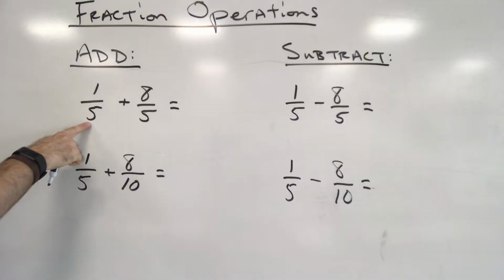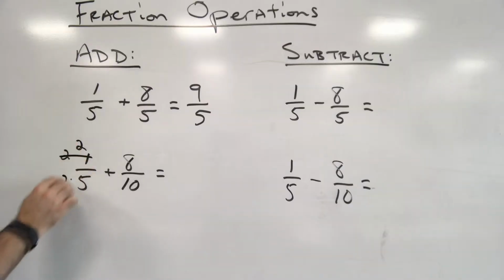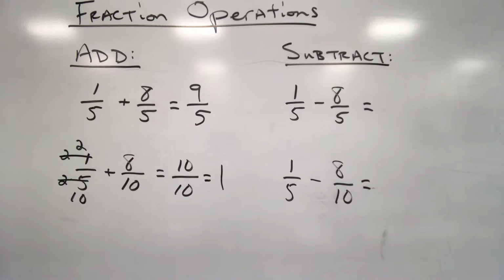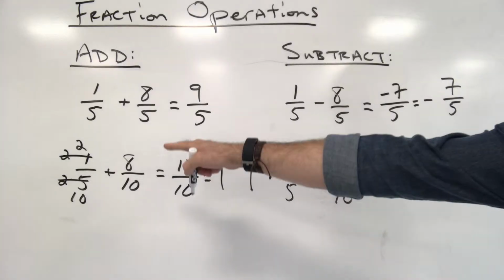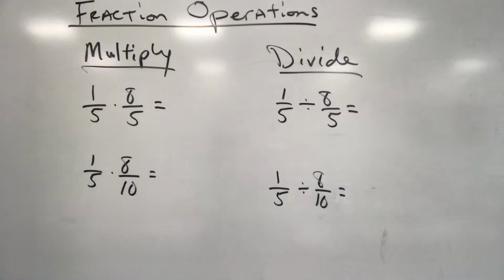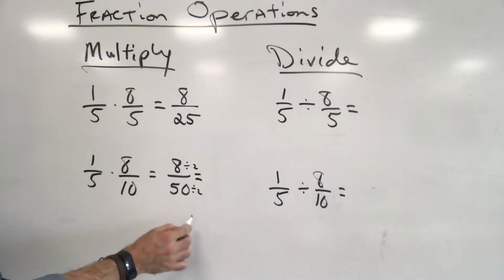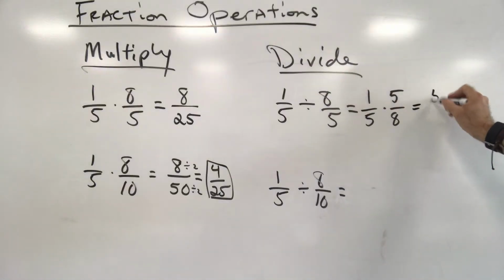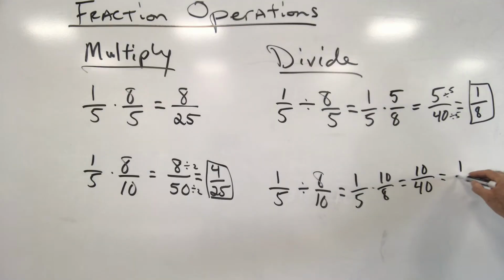Fraction Operations Summer Practice